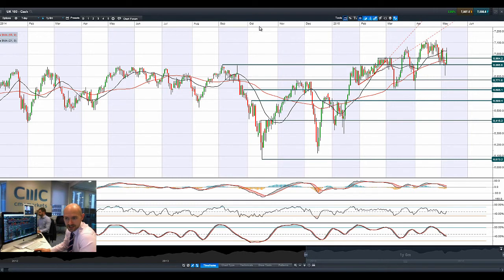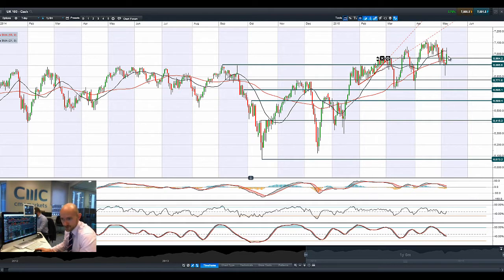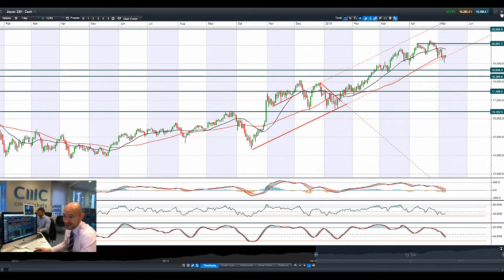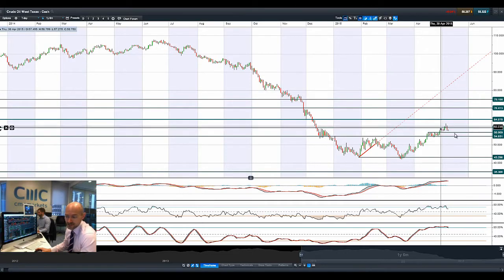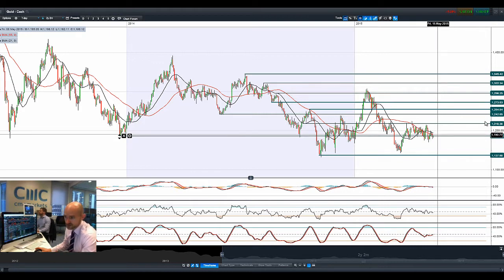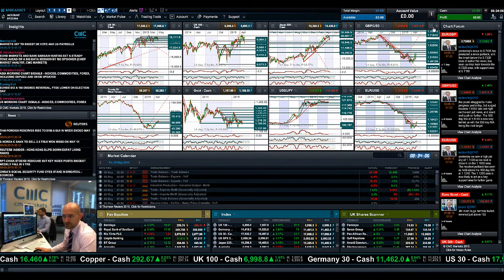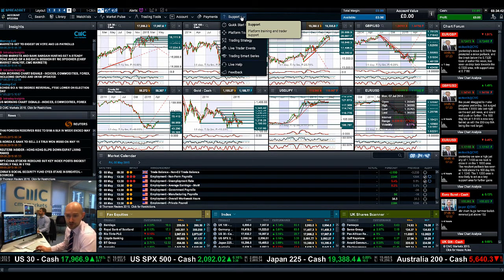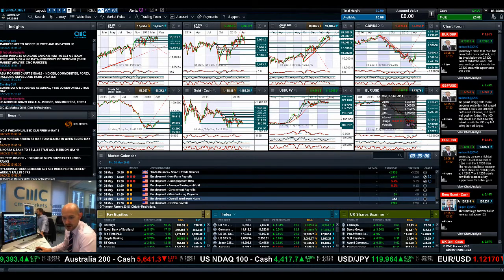UK100 & GBP jump on UK election, USD gains, Crude dips as NFP looms CMC Markets 8th May